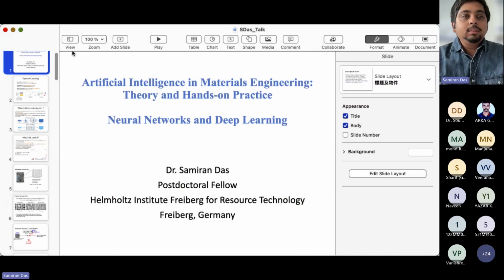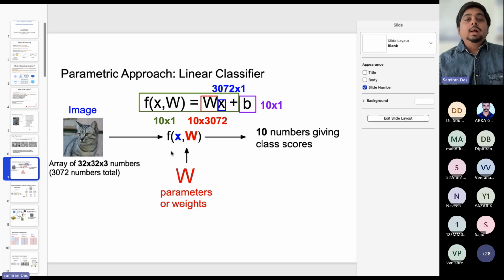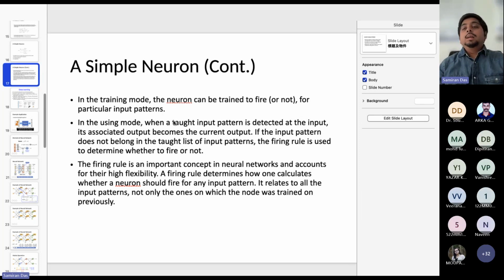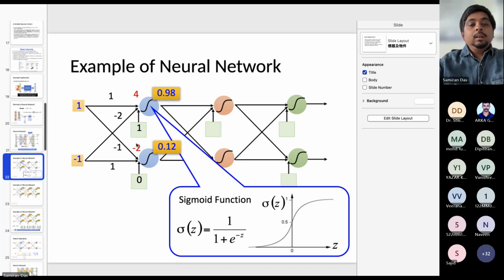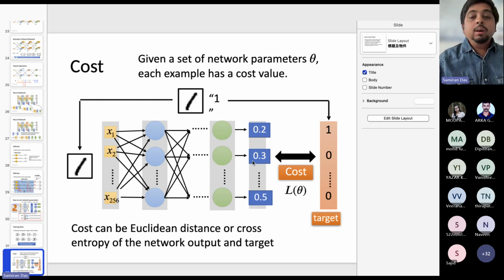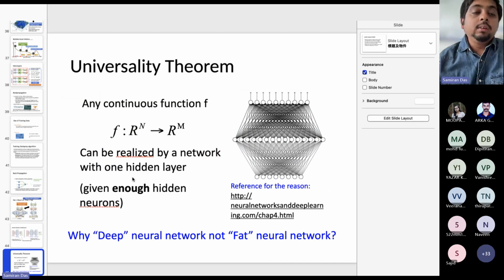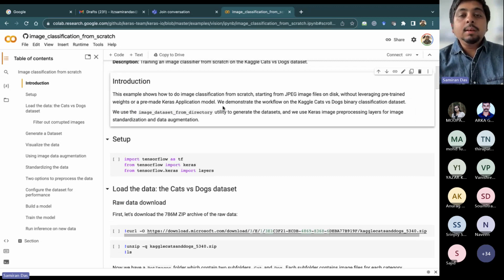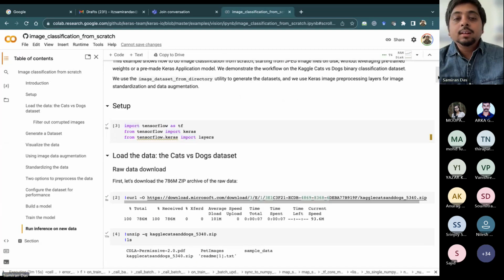By Dr. Samiran Das, Germany